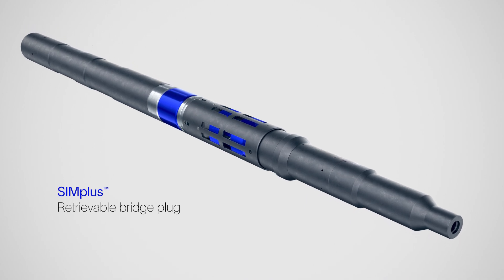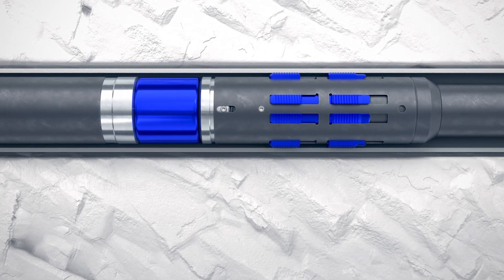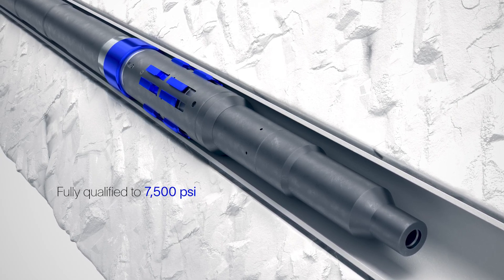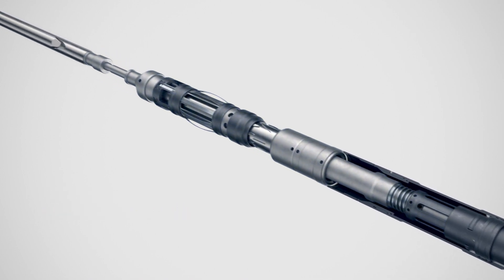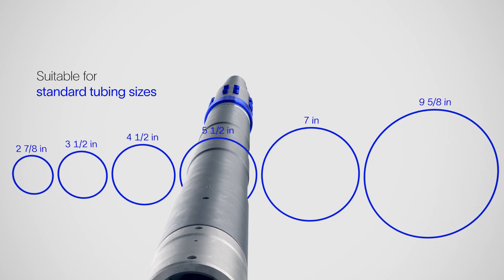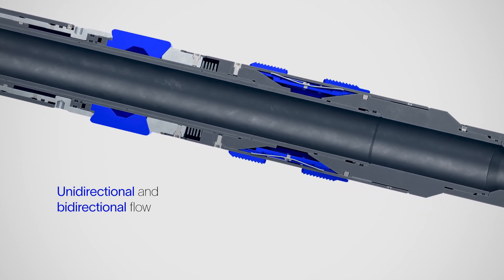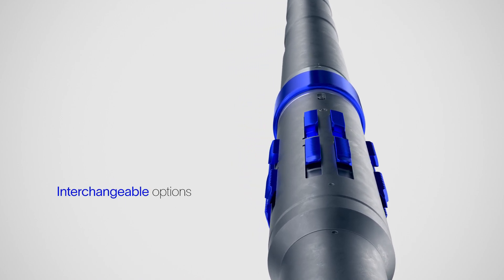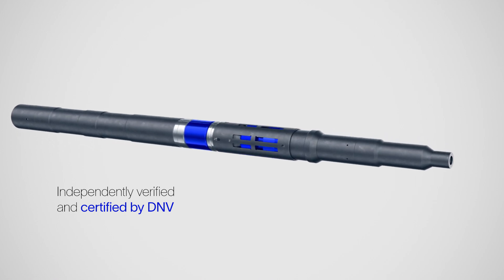SIMplus Retrievable Bridge Plug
The SIMplus™ retrievable bridge plug provides high-performance, fully certified ISO 14310:2008 and API Specification 11D1 V3-rated sealing integrity for well barrier and flow control applications anywhere in the production tubing. Designed to handle the most challenging downhole conditions, the SIMplus retrievable bridge plug maintains well integrity at up to 7,500 psi and 300  degF.